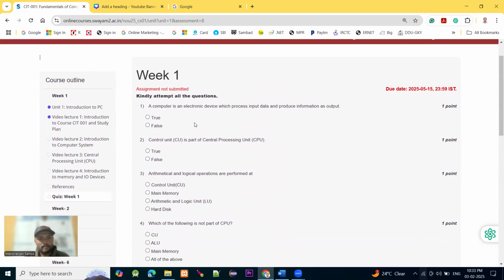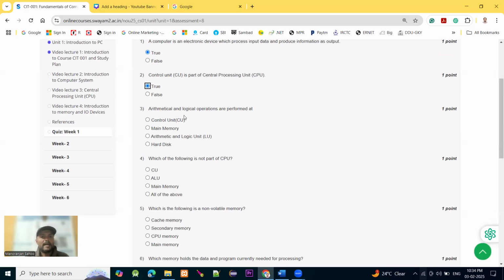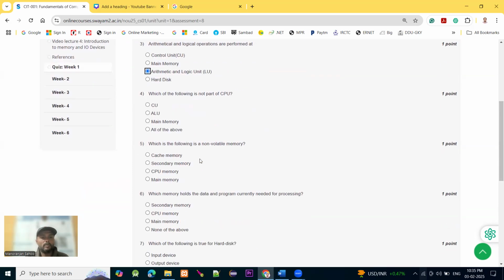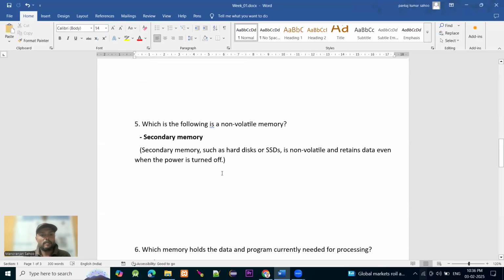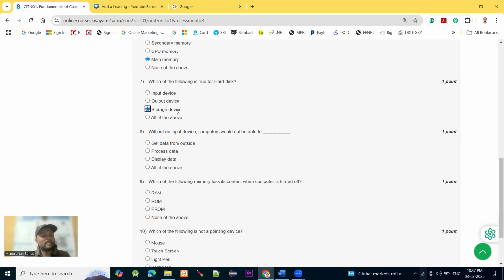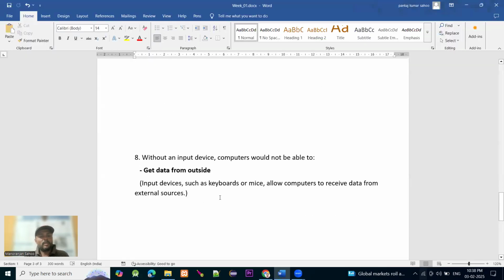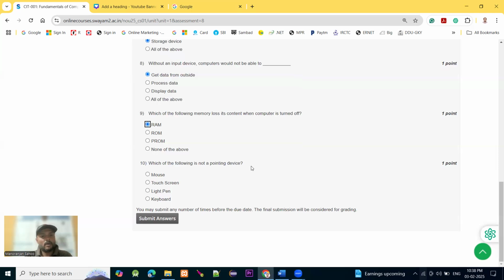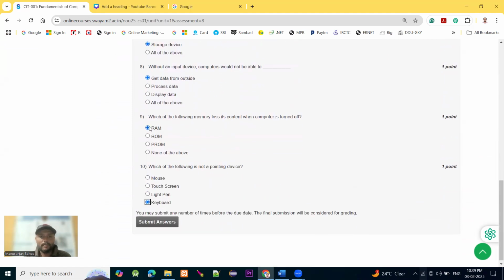IGNOU » CIT-001: Fundamentals of Computer Systems quiz: week-01 Answers